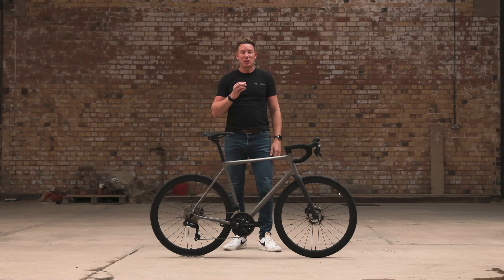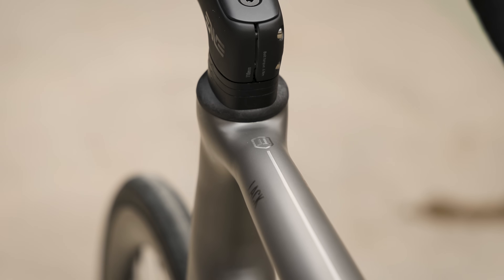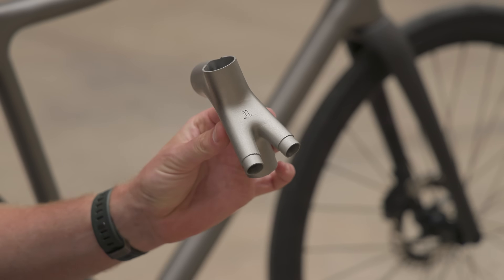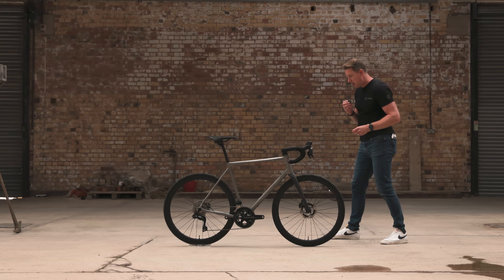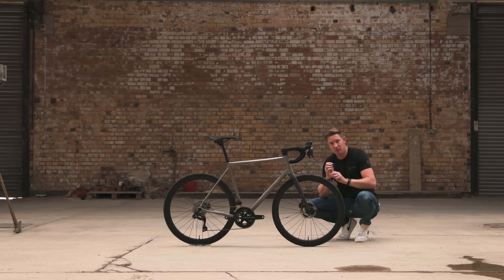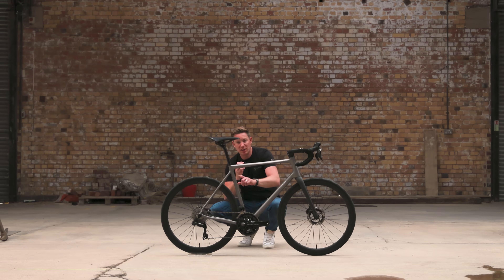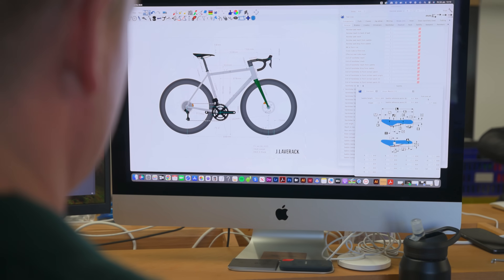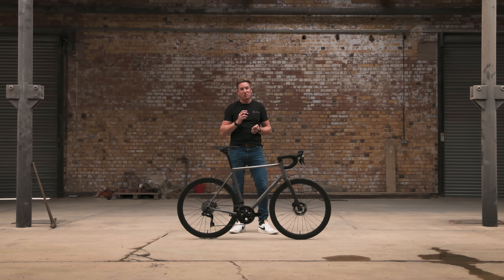3D Printed Titanium Road Bike - J.Laverack AM64 J.ACK Tech Review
Introducing our latest frame technology, AM64.

In this video J.Laverack Co-Founder Dave Clow explains how we use additive manufacturing - a.k.a 3D printing - with 6Al-4V grade titanium to create our frames.

The head tube, bottom bracket, seat-lug and dropouts are additively manufactured and designed parametrically. This allows for a fully bespoke geometry or any standard size between 44cm and 64cm whilst maintaining timeless smooth intersections between the printed areas and the tubes.